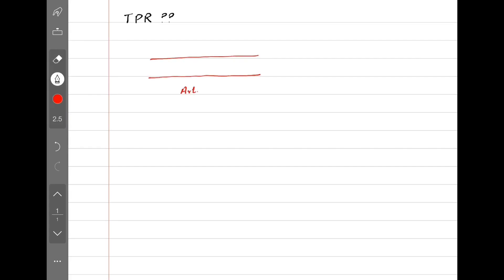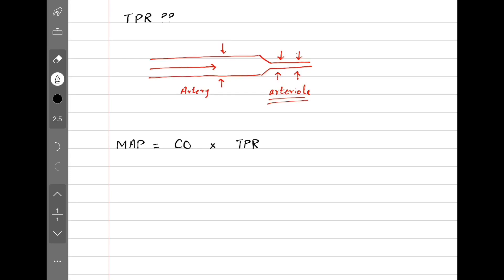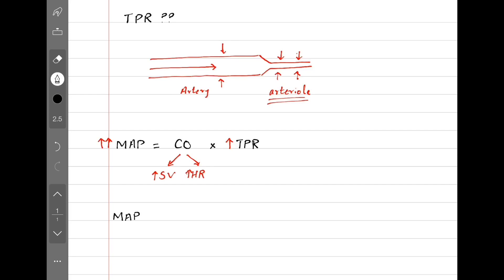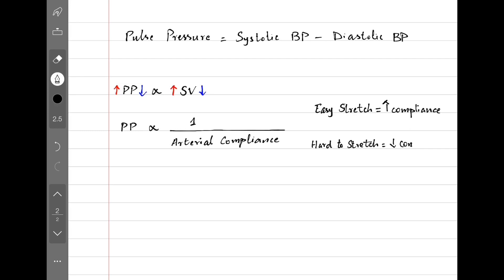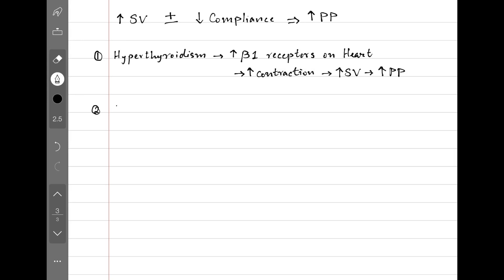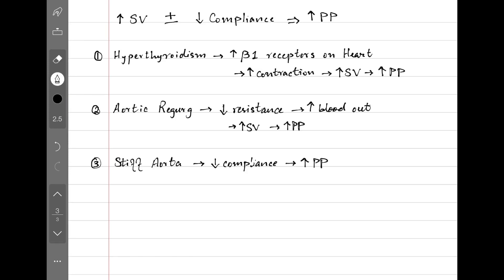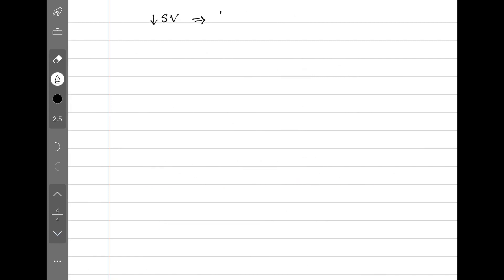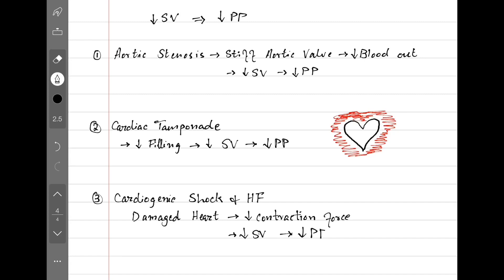Total Peripheral Resistance, Mean Arterial Pressure, Pulse Pressure | 7.03 CVS PHYSIOLOGY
In this video we discuss Total Peripheral Resistance, Mean Arterial Pressure and Pulse Pressure and how some disease conditions give us a High or Low Pulse Pressure, like
Heart Failure, Cardiogenic Shock, Cardiac Tamponade, Aortic Stenosis, Exercise, Obstructive Sleep Apnea, Isolated Systolic Hypertension, Aortic Regurgitation and Hyperthyroidism

USMLE STEP1 | FCPS Part 1 | COMLEX LEVEL 1 | NCLEX | MCAT | First Aid